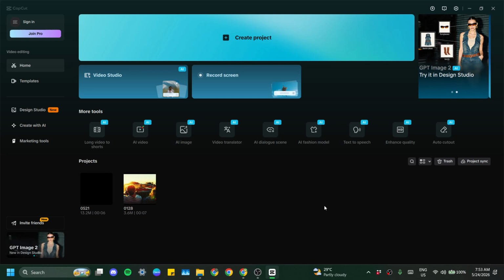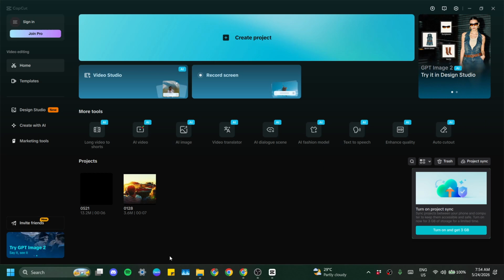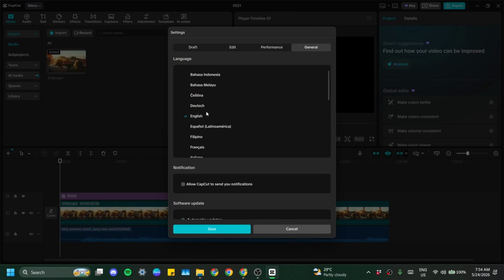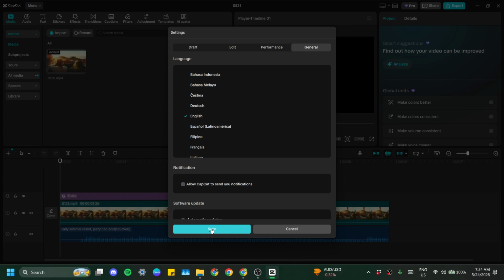How to Change CapCut Language Back to English (Updated 2026 Step-by-Step Beginner Guide)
Accidentally changed CapCut to another language? In this updated 2026 beginner tutorial, you’ll learn how to change the CapCut language back to English quickly and easily on PC or desktop.

In this video, you’ll learn:
• How to open language settings in CapCut
• How to switch CapCut back to English
• How to save and apply language changes in CapCut PC